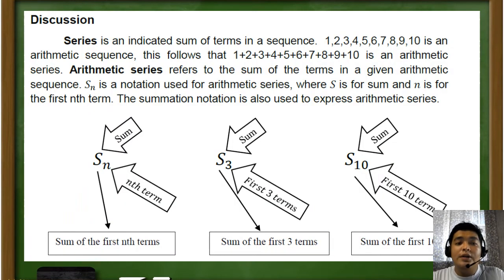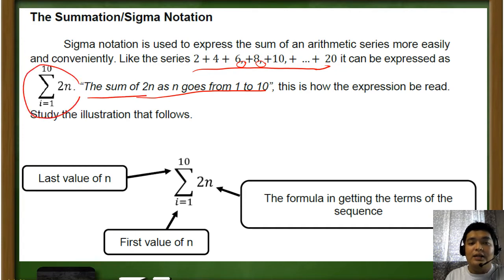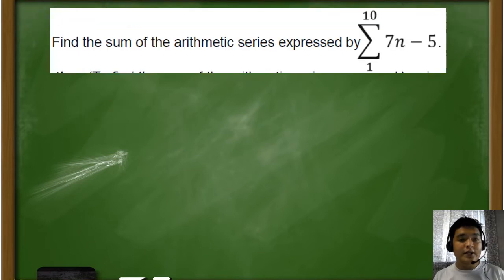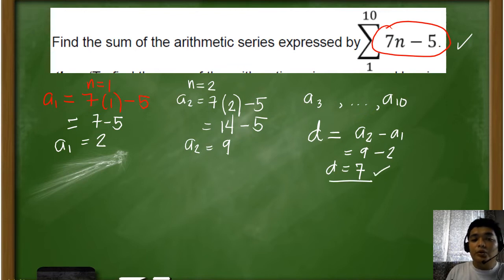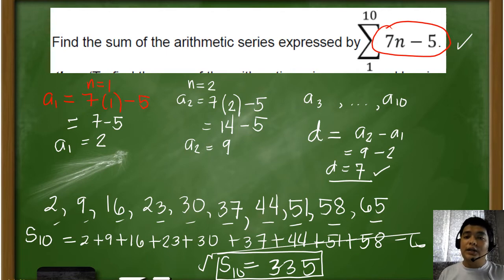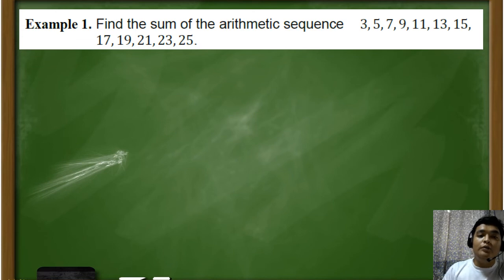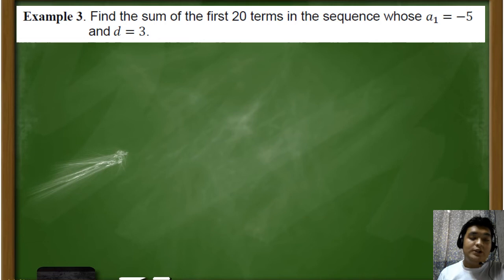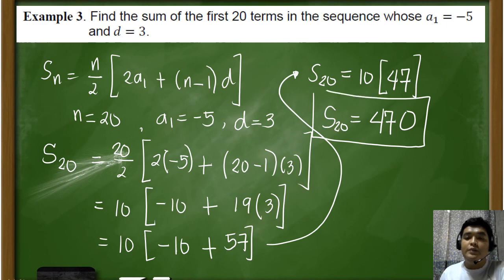Grade 10 - Week 2 - Module 4 - Finding the Sum of the Terms of a Given Arithmetic Sequence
Medina National Comprehensive High School, Division of Misamis Oriental